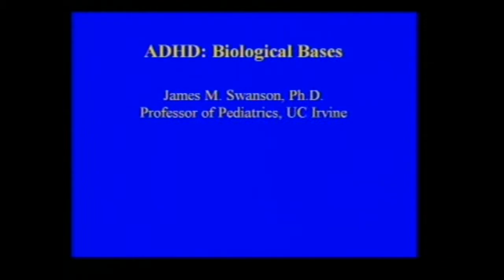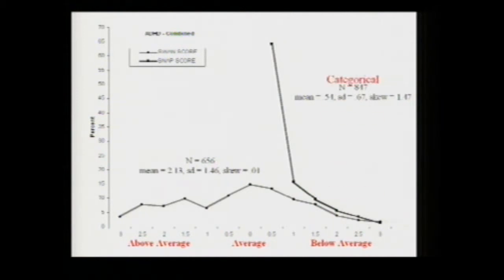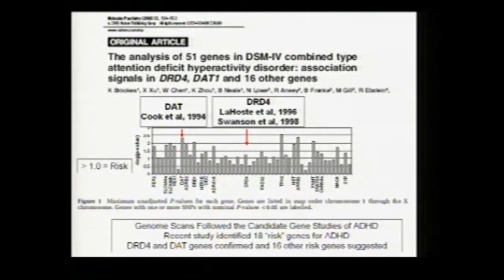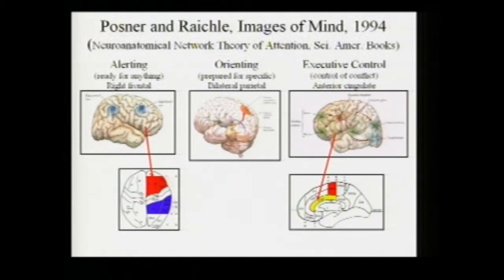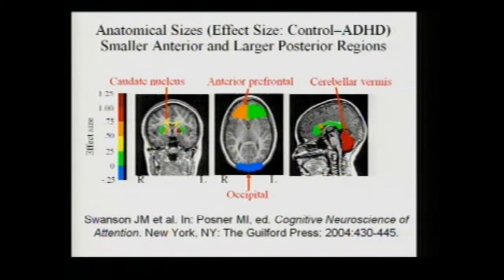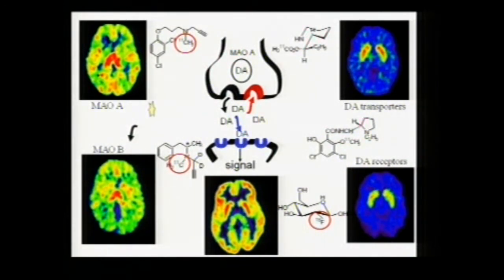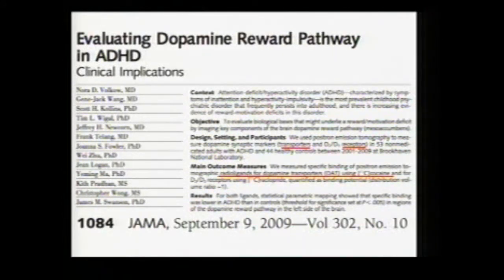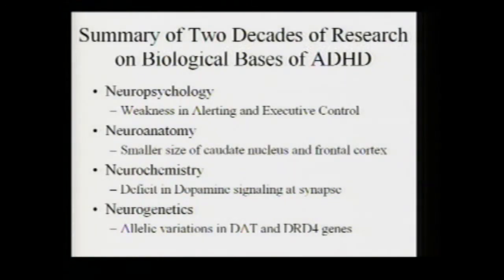The Biological Basis of ADHD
Dr James Swanson introduces us to the biological basis of Attention Deficit Hyperactivity Disorder.

Medical Home Symposium, Riyadh, Saudi Arabia, 2009